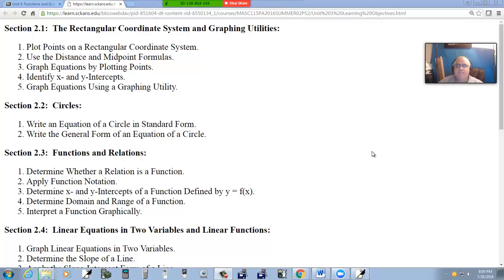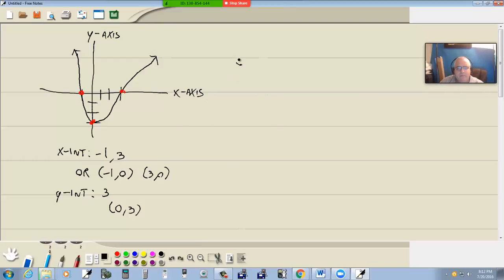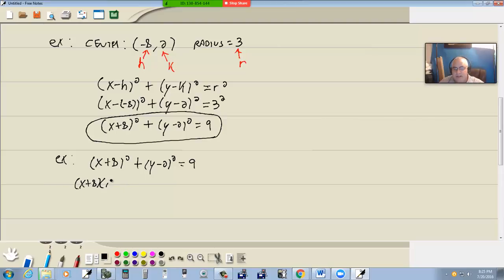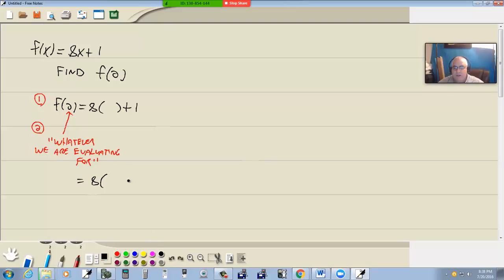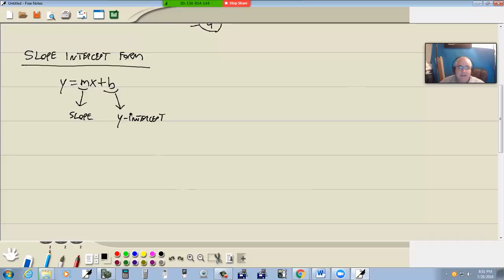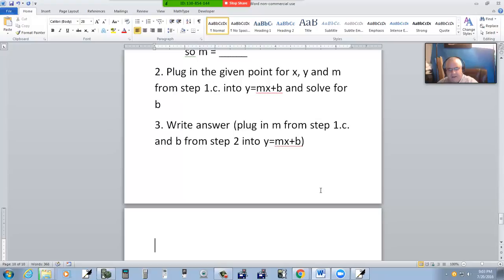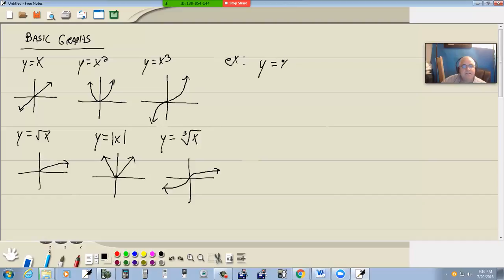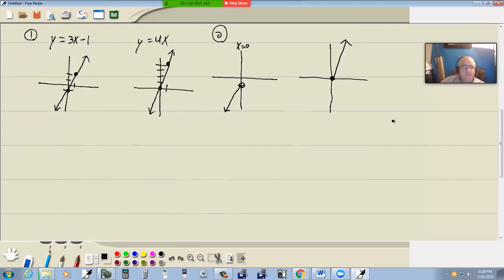College Algebra - Direct Instruction - 7_20_16